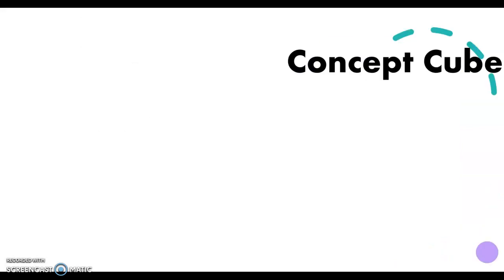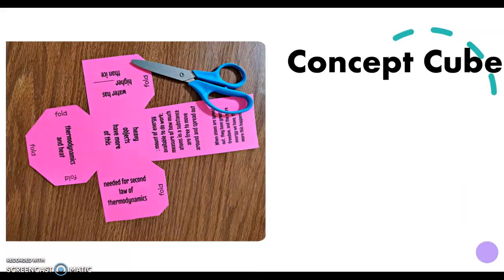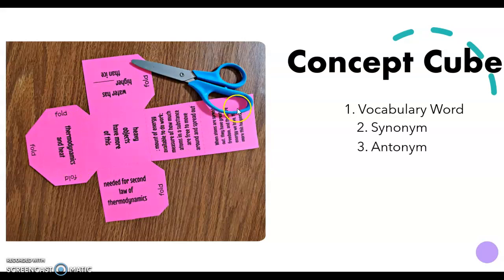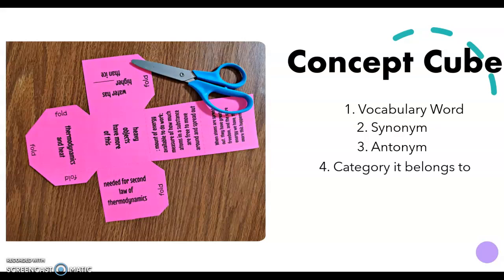Using a Concept Cube in the classroom.